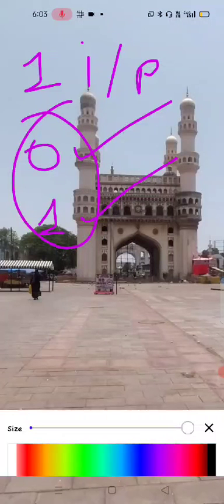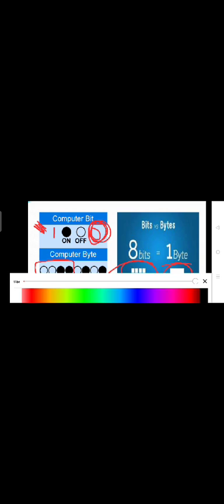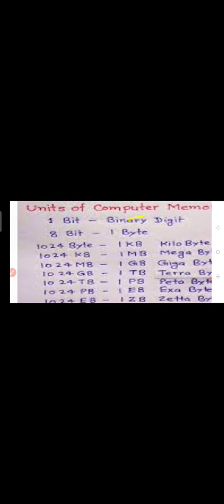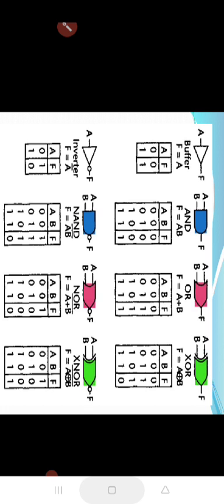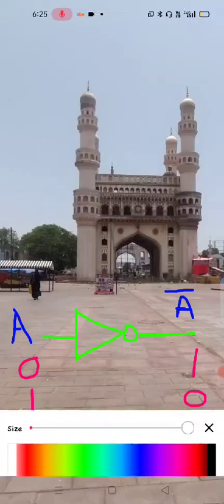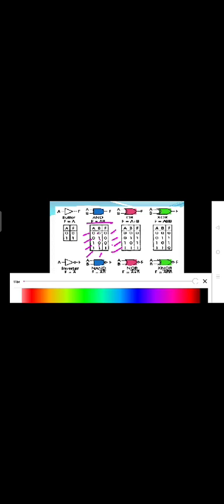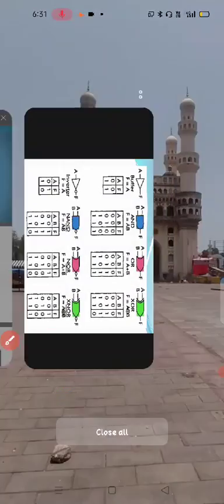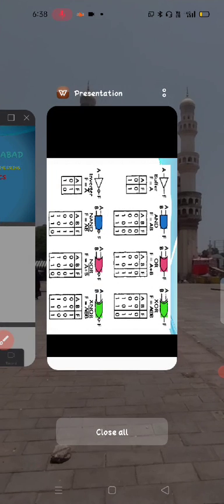Boolean algebra and bit byte word